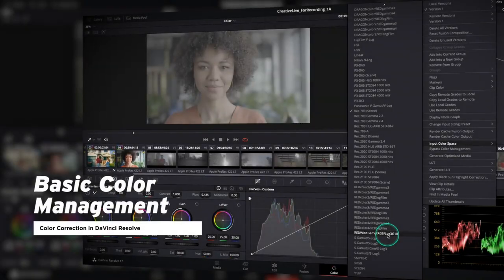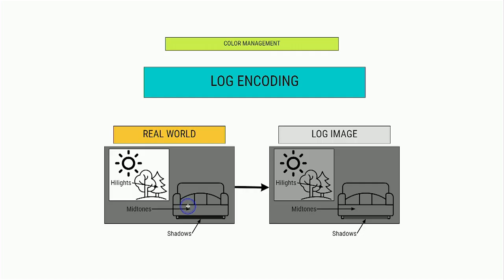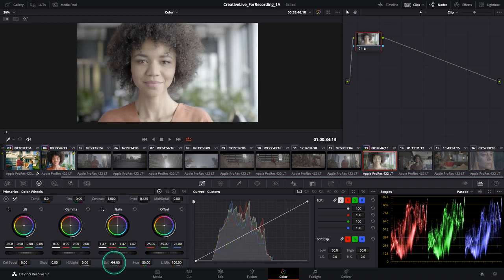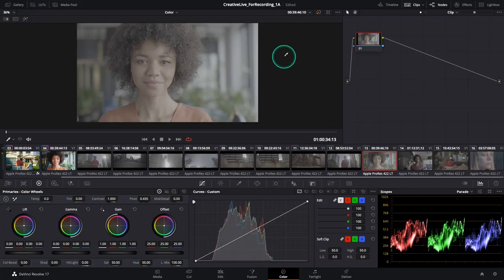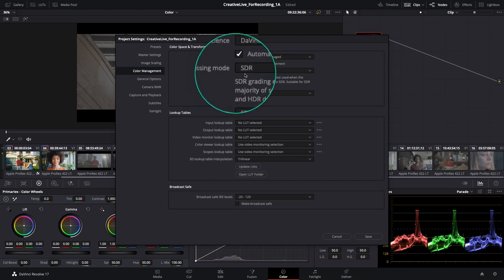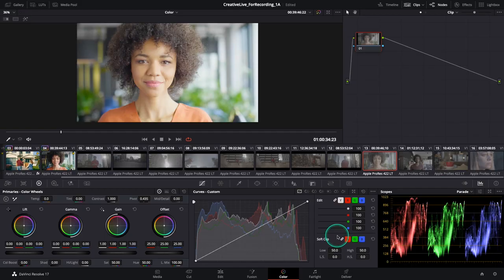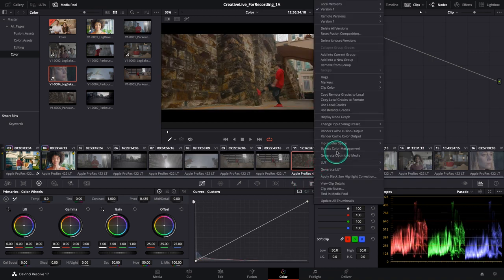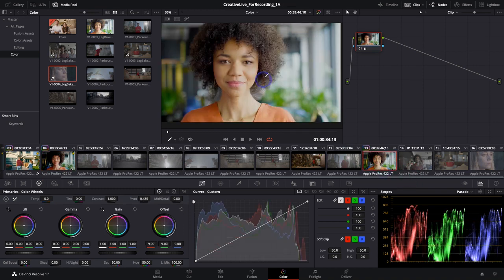10 Basic Color Management